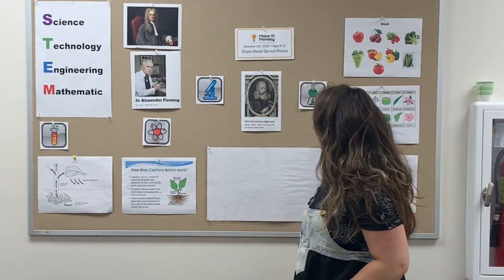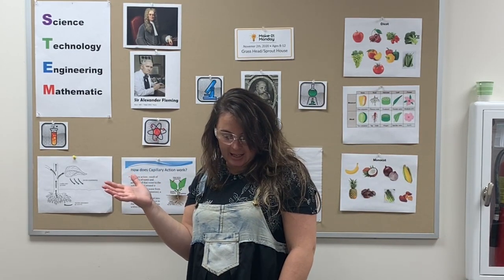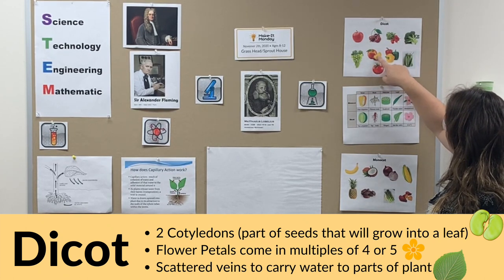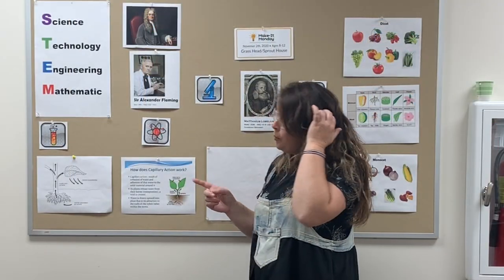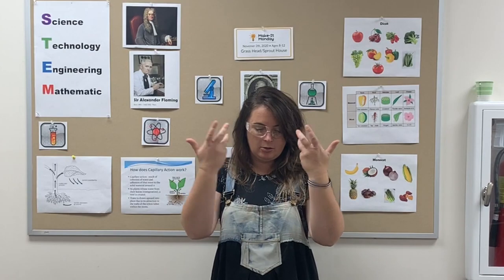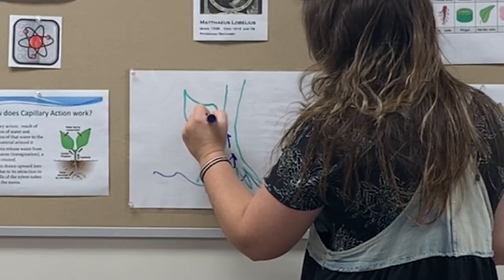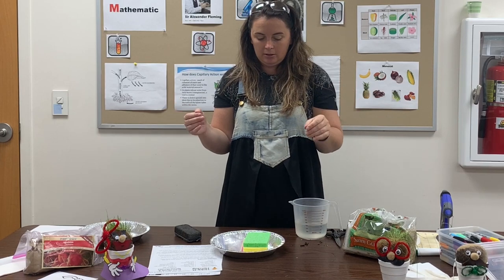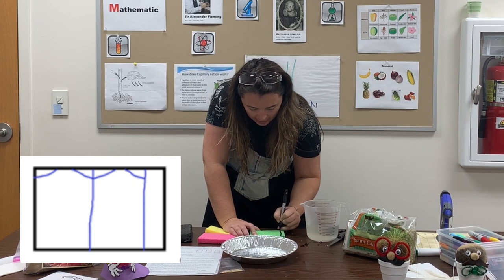Make-It Monday 11.2.20 Ages 8-12+: Grass Heads and Sprout Houses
Yay! Another Make-It Monday has arrived! This month, Miss Nicole digs into the science of Botany and teaches our 8-12 year olds about the difference between Monocots and Dicots, and how Capillary Action works.

If you are looking for the 5-7 year old craft, check out our "Germination and Filter Flowers" video.

Maker Kits are now ready to be picked up! Didn't get a Maker Kit? You have until November 9th to register for one!